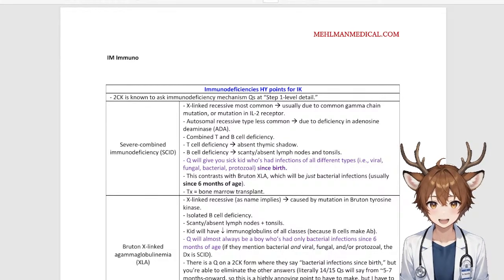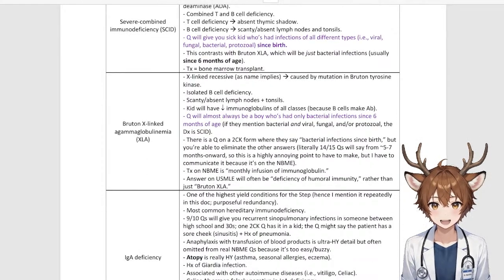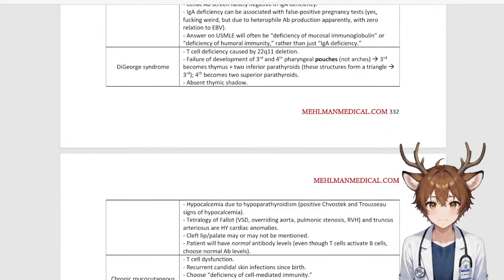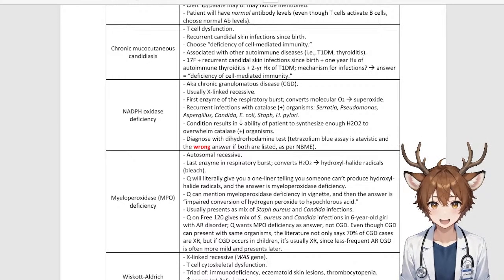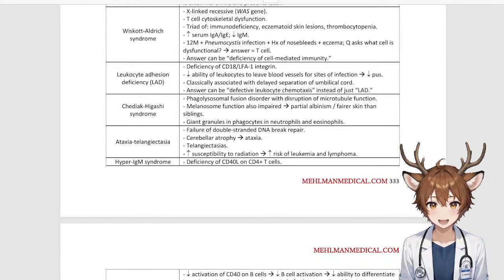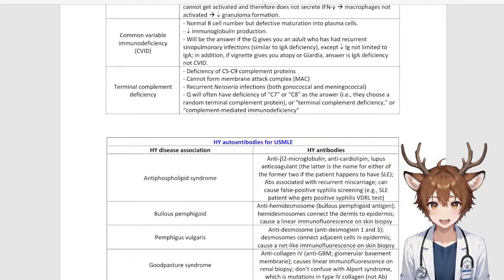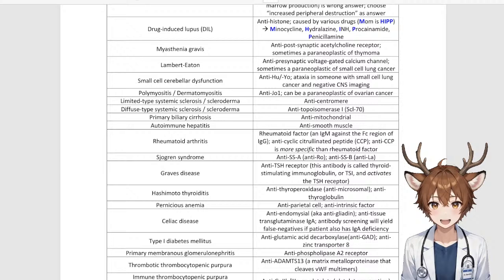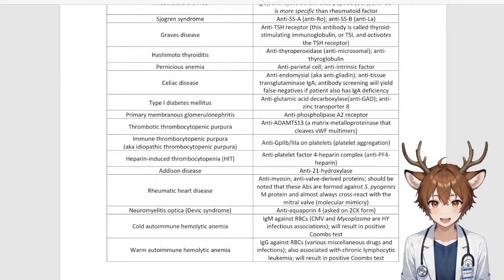Mehlman Medical High-Yield Internal Medicine: Immunology | Dmitriy Reads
Reading and minor commentary on Mehlman Medical High-Yield Internal Medicine: Immunology.